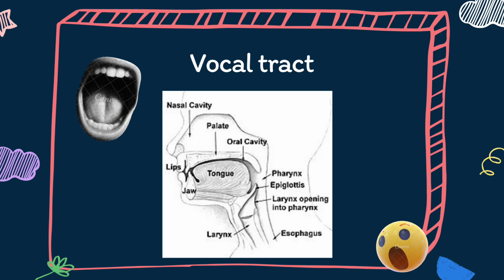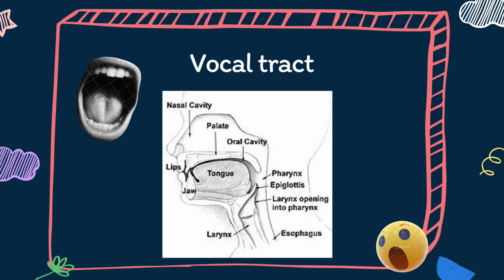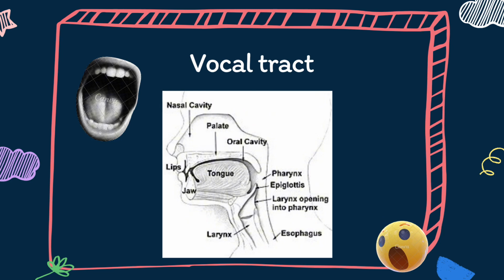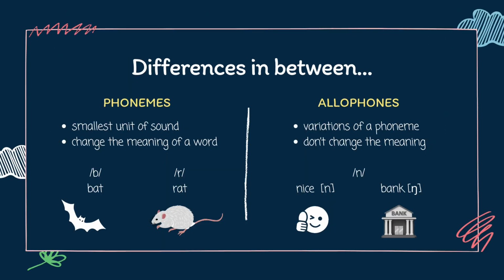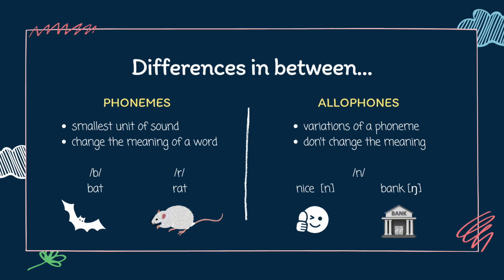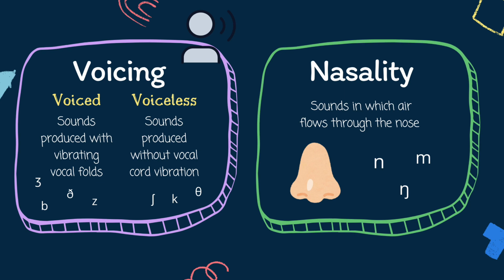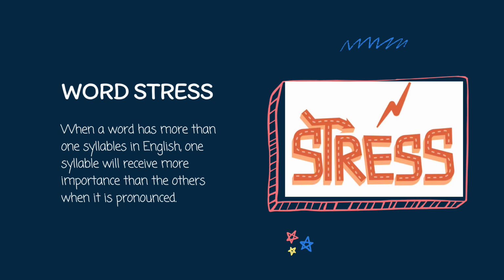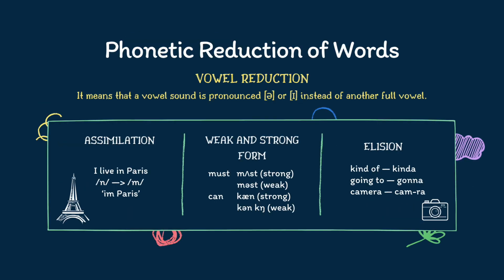Phonetics Part B